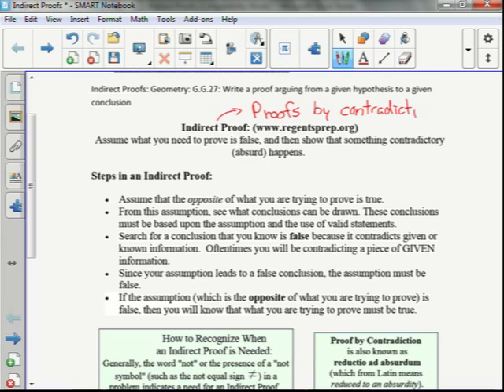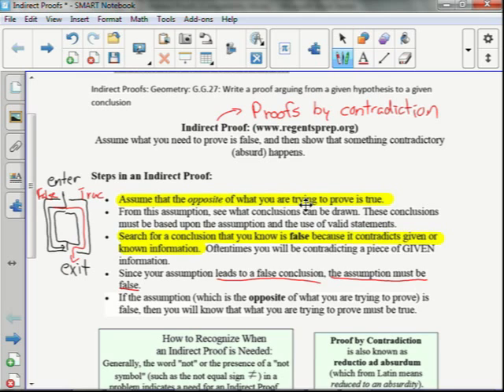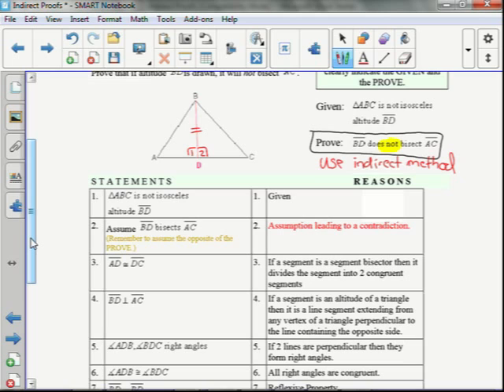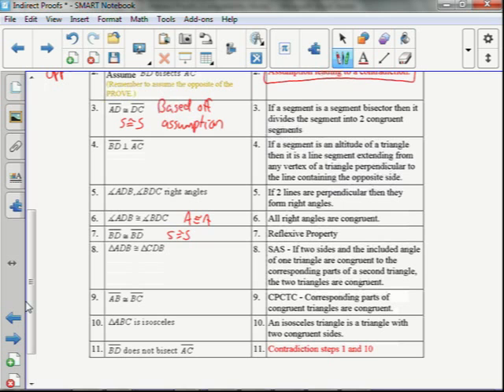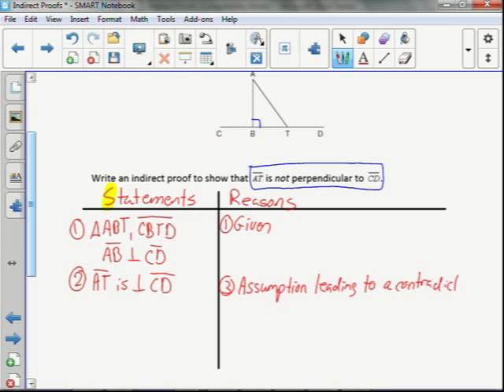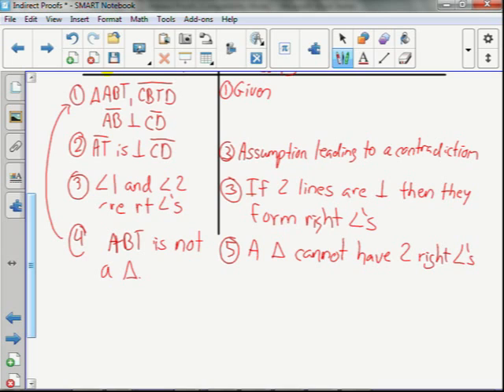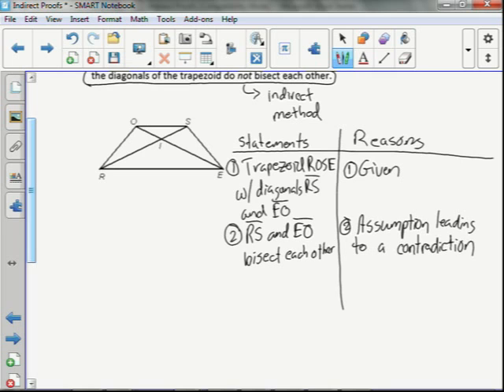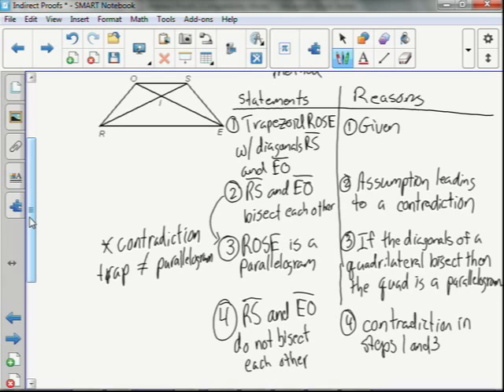Indirect Proofs Introduction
Mr. Zacek explains the process of indirect proofs and goes through sample indirect proof questions.